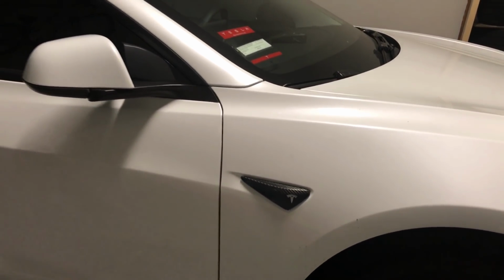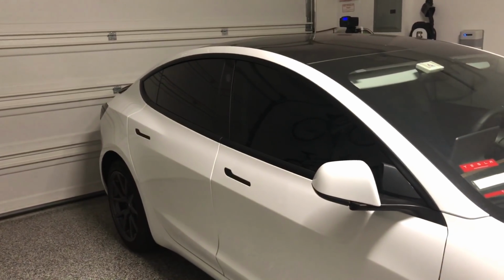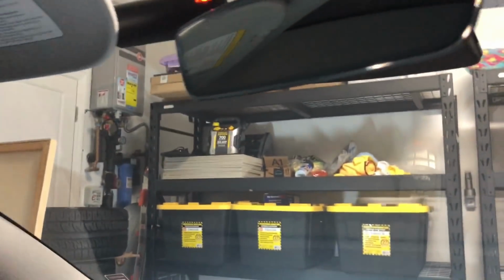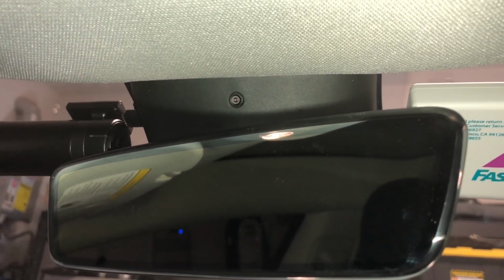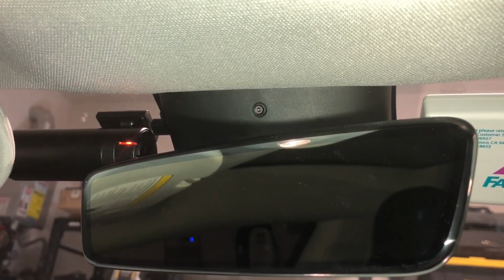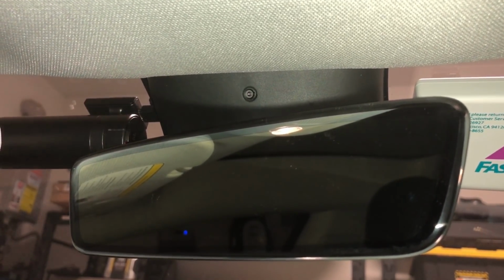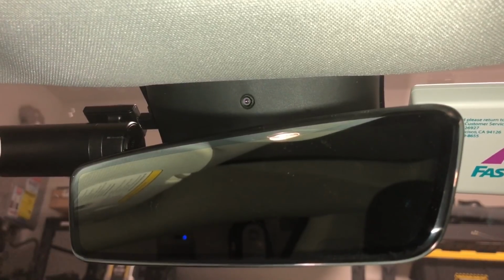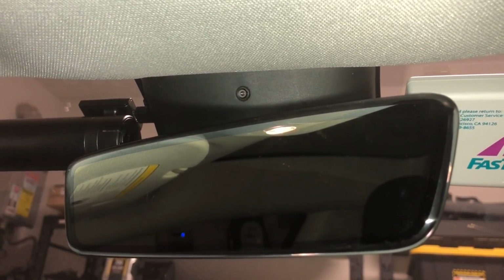Is Tesla Spying on You? Or Interior Camera for RideShare and Drivers Awareness? - Tesla Model 3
FREE UNLIMITED CHARGING / Supercharging for 6 months if you use this link to make your purchase of any Tesla Model 3, S, X or additional warranty on Solar USE this LINK to ORDER

If ordering it in a Tesla Store or by phone, give the sale Associate this code when making the order: david8741

Tesla Level 2 Wall Charger
Level 2 Charger
Model 3 Jack Puck (MUST HAVE)
Exterior GoPro
GoPro Suction Mount
Dash Cam
Floor Mat

CAR WASH:
Foam Cannon
Power Washer
Ceramic Coating